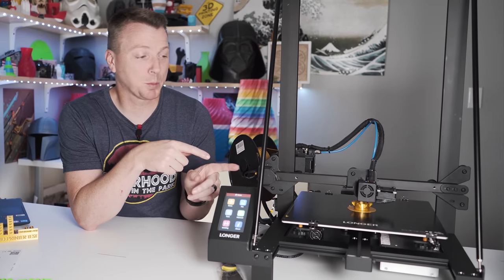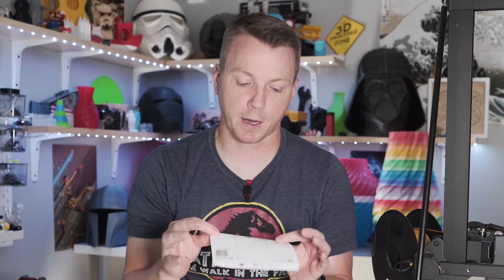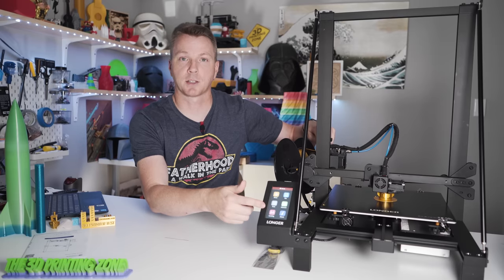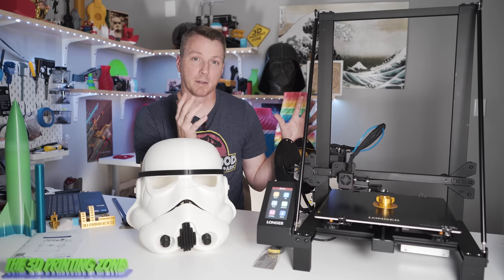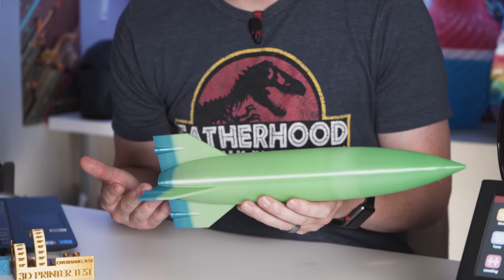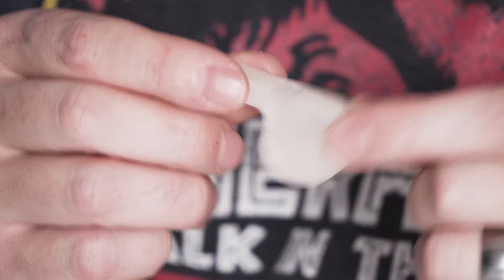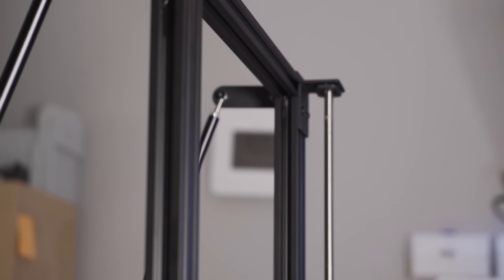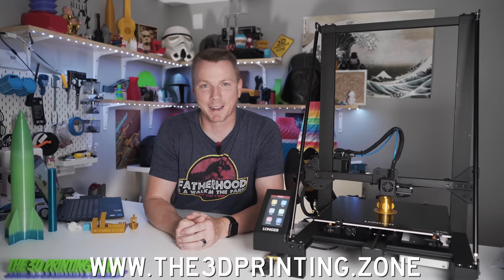The Cheapest BIG 3D Printer Out There - Is It Any Good? (Longer LK5 Pro Review)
The Longer LK5 Pro is a huge 3D printer loaded with features, but it costs less than all the competition. Is it too good to be true?

PLA Filament(1KG): Buy 2 and save 15%

A huge thank you to Longer for providing a Longer LK5 Pro for me to review! Check out their sale for some amazing deals!

• Longer LK5 Pro on Amazon (Paid Amazon Link)
• Carborundum Printer Bed
• Snips: (Paid Amazon Link)